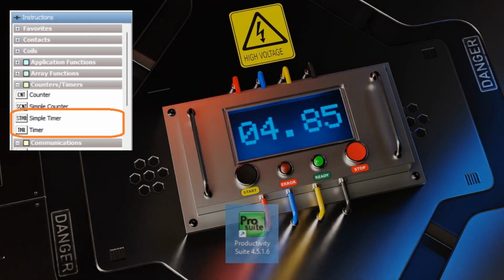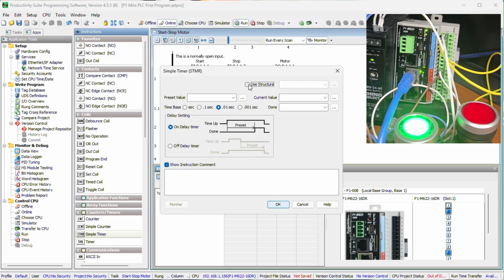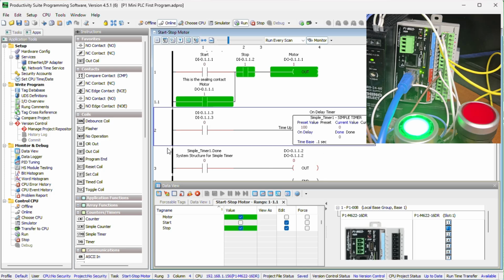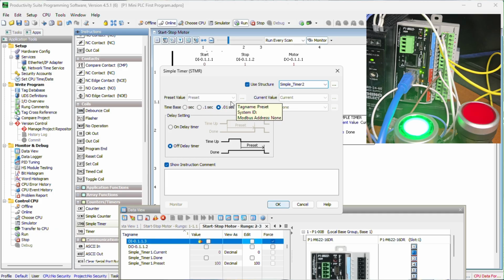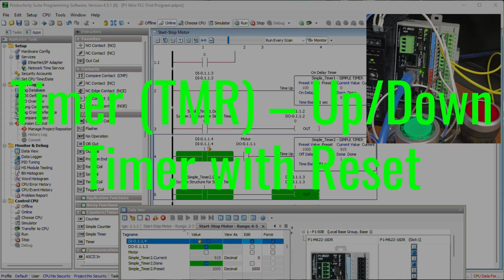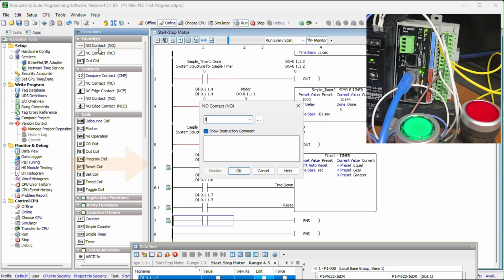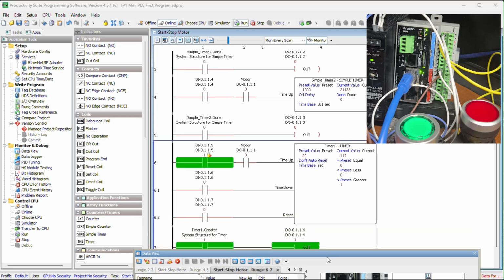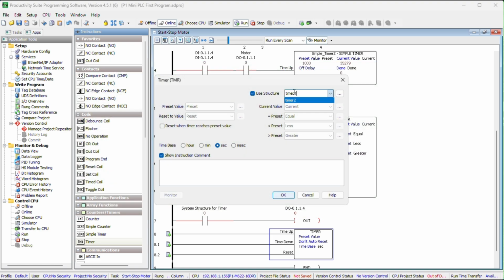These 2 Timers Do Different Jobs – Here's When to Use Each! ⏱️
Learn timer instructions on the Productivity Mini PLC (P1-M622-16DR) — the Simple Timer (STMR) as on/off delay and the Timer (TMR) up/down with reset.

⚡ QUICK ANSWER
The Productivity Mini PLC (P1-M622-16DR) offers two timer instructions in Productivity Suite. The Simple Timer (STMR) is the everyday choice: it works as an on-delay (output turns on after the preset once the input is true) or an off-delay (output stays on for the preset after the input turns off). The full Timer (TMR) instruction is more flexible — it can count up or down and includes a dedicated reset, for applications that need more control. Timer values can be retentive (they hold through a stop or power loss) or non-retentive (they clear), depending on what you choose. Here they're built onto a motor-control circuit. The full step-by-step and downloads are in the written guide below.

⏱️ TIMESTAMPS
0:00 - Introduction: Productivity Mini PLC Timer Instructions
0:53 - Timing Diagrams (Productivity Timer)
1:36 - Simple Timer (STMR) — On-Delay Timer
5:57 - Simple Timer (STMR) — Off-Delay Timer
9:19 - Timer (TMR) — Up/Down Timer with Reset
13:39 - Retentive vs Non-Retentive Timer Values
14:45 - Summary: Choosing the Right Timer

✅ The two Productivity timer instructions — Simple Timer (STMR) and Timer (TMR)
✅ Use the Simple Timer as an on-delay timer
✅ Use the Simple Timer as an off-delay timer
✅ Use the Timer (TMR) as an up/down timer with a dedicated reset
✅ The difference between retentive and non-retentive timer values

❓ FREQUENTLY ASKED
Q: What timer instructions does the Productivity PLC have?
A: Two — the Simple Timer (STMR), which handles on-delay and off-delay timing, and the full Timer (TMR), which can count up or down and has a dedicated reset. The full walkthrough is in the guide.

Q: What's the difference between an on-delay and an off-delay timer?
A: An on-delay turns its output on after the preset once the input is true; an off-delay keeps its output on for the preset after the input turns off. The Simple Timer does both.

Q: What's the difference between a retentive and non-retentive timer?
A: A retentive timer holds its accumulated value through a stop or power loss and resumes; a non-retentive timer clears to zero. You choose based on the application.

Regards,
Garry
ACC Automation